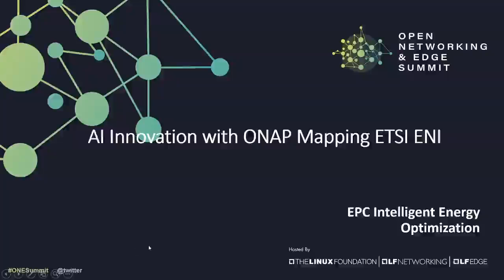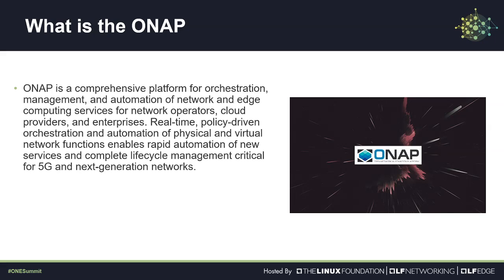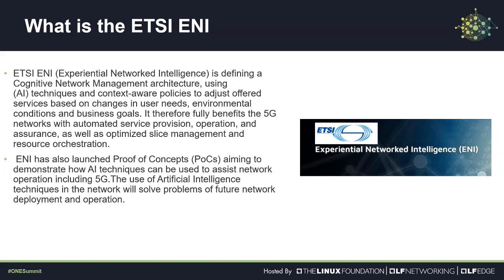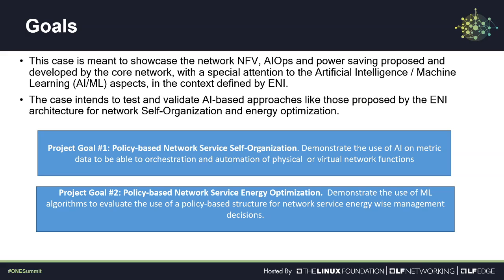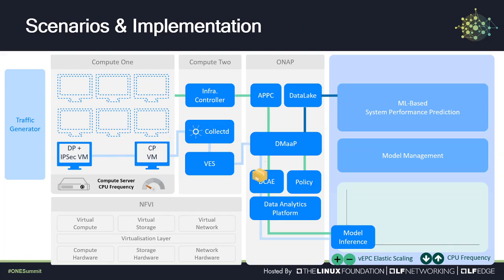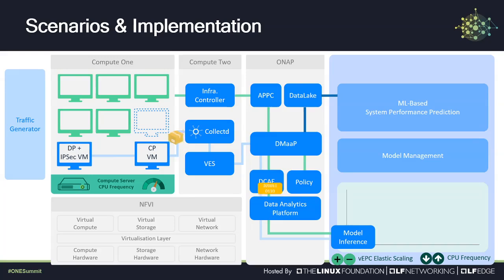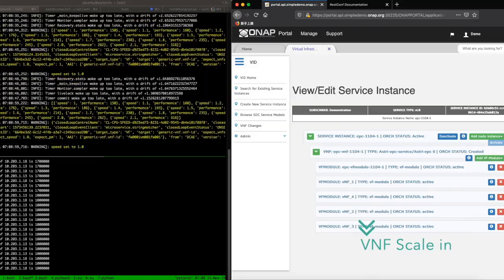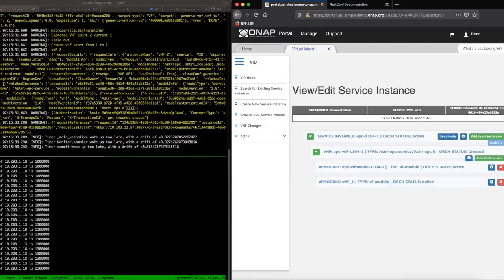LF Networking: "AI Energy Mapping with ONAP & ETSI"